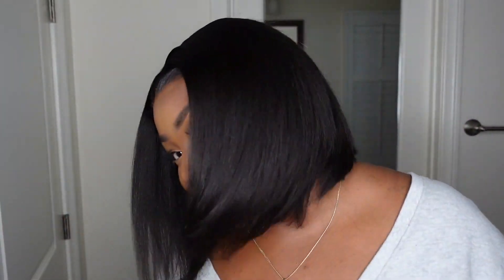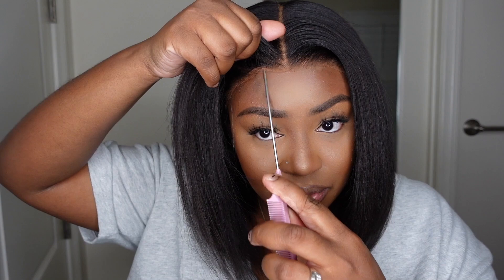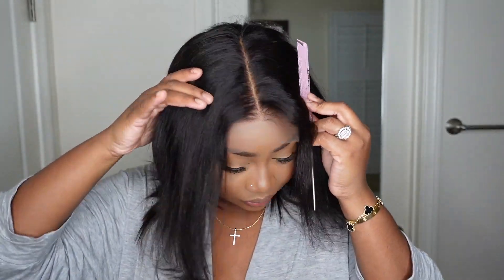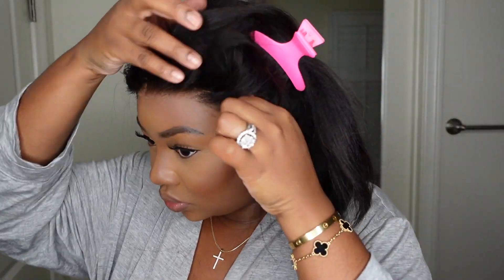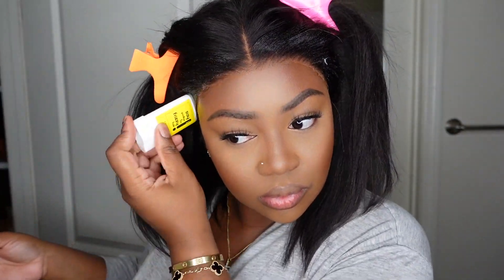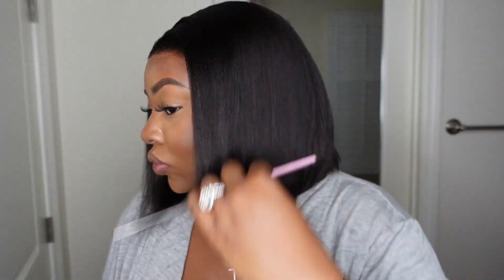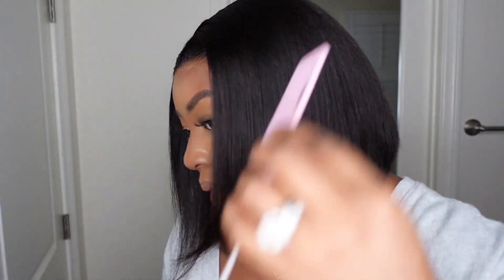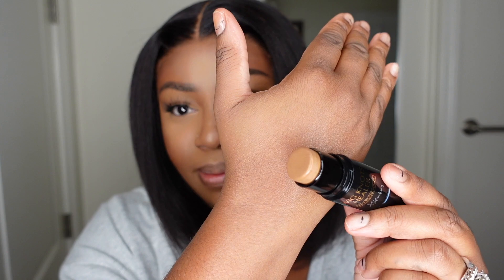MOMs need it! 🔥✨Glueless & Timeless Versatile Angled Layered Yaki Bob Wig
【Shop the same unit】:
√ New Air Lace - Skin Melts Invisibly & Mimics the scalp naturally
√ 13x6 AVAILABLE

【Same unit info in the video】:
Natural Hair Angled Cut Bob Middle Part Glueless Wig Invisible Lace Front Wig - Yaki025